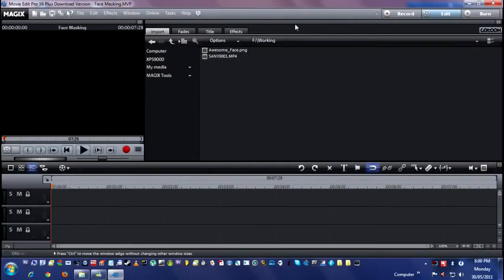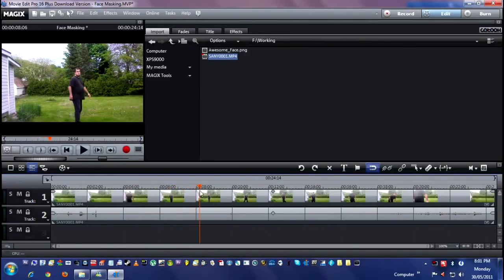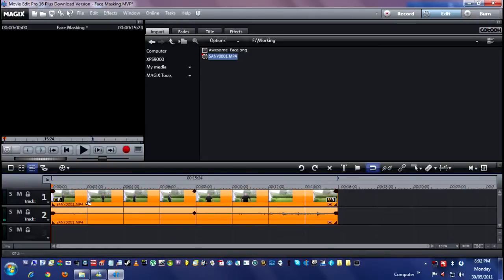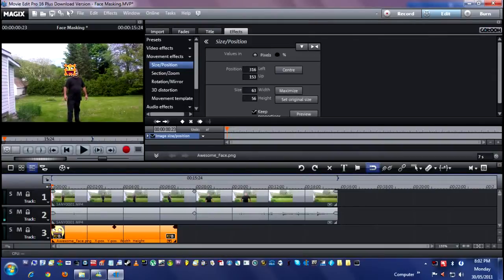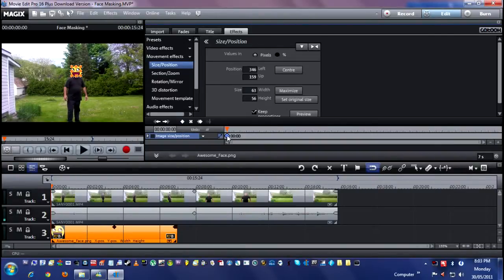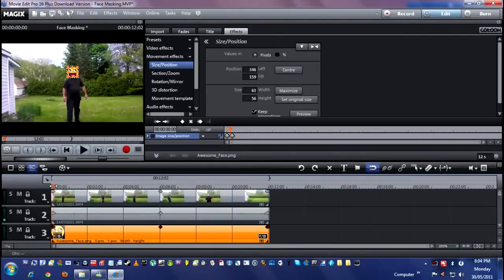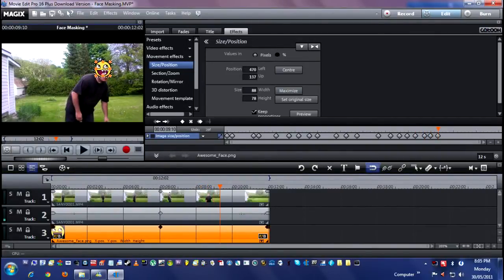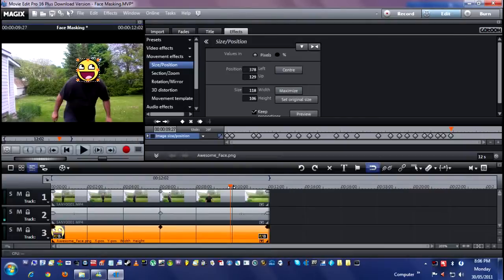Magix Movie Edit Pro Tutorial - Face Masking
Sometimes people don't want to be in your movie...thats fine..just shove something in front of their face during post production

VlogginLife
1500 Fisher Street
P1B 2H0